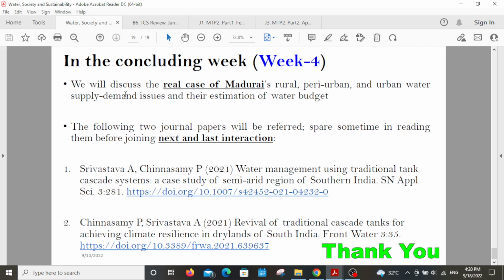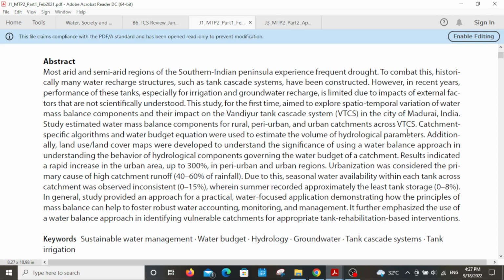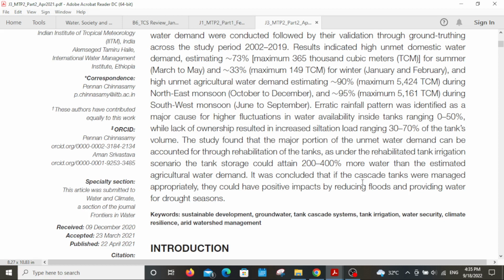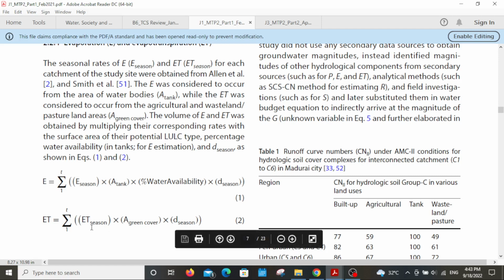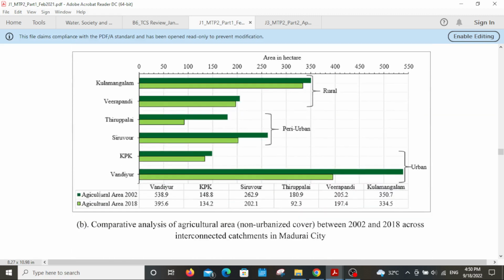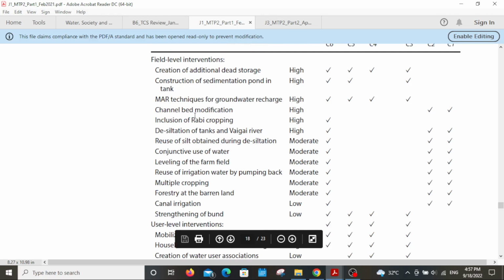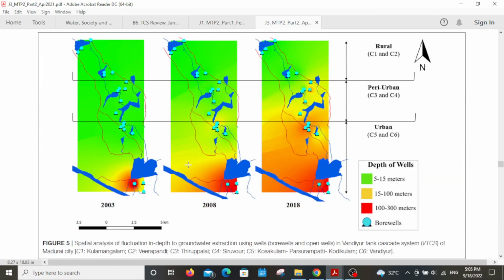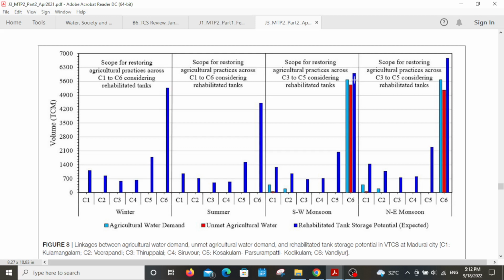Week 4 Live Interaction on IIT Kharagpur's NPTEL course - Water Society and Sustainability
Located at the intersections of science, society, technology, and sustainability, this lecture (Week 3 of 4) will discuss spatio-temporal variation of water mass balance components and their impact on the Vandiyur tank cascade system (VTCS) in the city of Madurai, India, thereby estimates water supply-demand and lists out the benefits if tanks were managed and desilted. Two published journal papers have been referred in this lecture, viz.:
(1) Srivastava, A., Chinnasamy, P. (2021). Water management using traditional tank cascade systems: a case study of semi-arid region of Southern India. SN Appl. Sci. 3, 281.
(2) Chinnasamy P, Srivastava A. (2021). Revival of Traditional Cascade Tanks for Achieving Climate Resilience in Drylands of South India. Front. Water 3:639637.
Previous lecture link can be found here (Week 1 of 4 here (Week 2 of 4 and here (Week 3 of 4
This video is part of the Lecture Series of the NPTEL course: Water, Society, and Sustainability, offered by Prof. Jenia Mukherjee from the Dept. of Humanities and Social Sciences, IIT Khargapur (more details
      The lecture will be highly relevant for students from different disciplinary backgrounds, including: agriculture, water resource engineering, environmental sciences, rural development, civil engineering, geology, and humanities and social sciences.